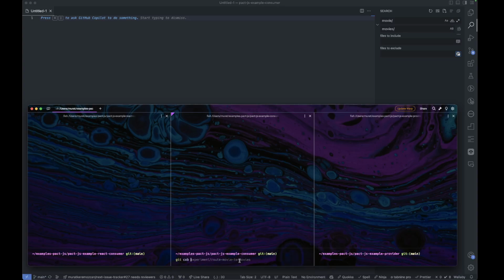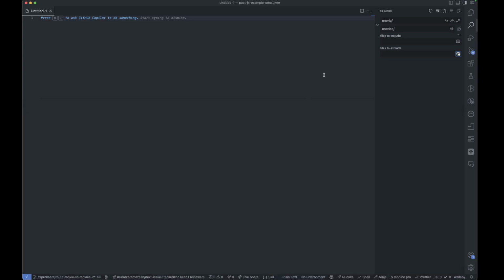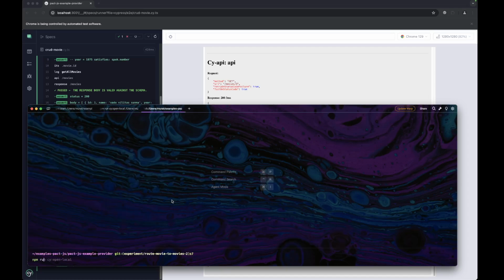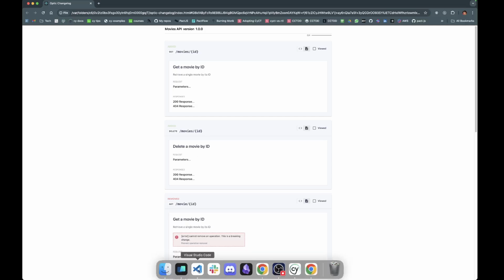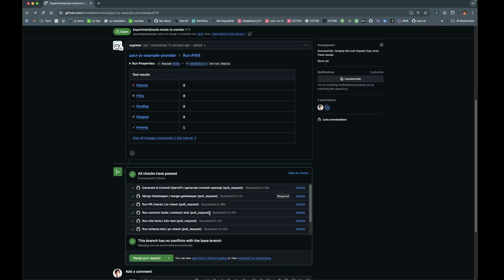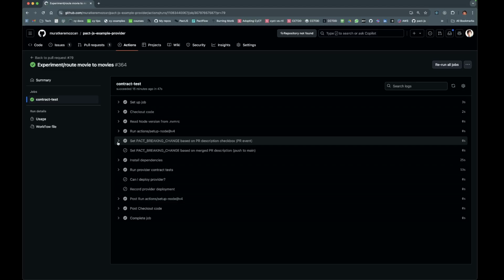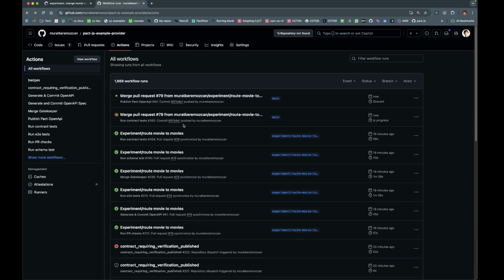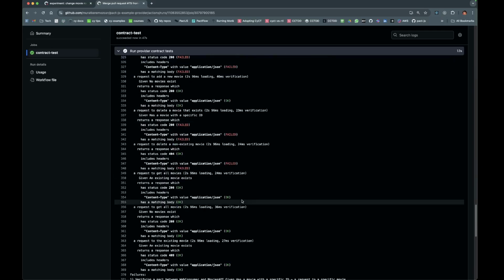PactJs breaking change demo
We make a breaking change, we update our tests, and we get blocked by Pact because of how it will break integration in a future deployment - even though a full stack of tests are looking green in our own repo.
Then we go through the nuances of how to introduce a breaking change in a collaborative way together with our consumers.

It is a tri-way setup with traditional pactjs consumer driven + provider driven (bi-directional) contract testing, alongside with Cypress e2e, cy schema test plugin, Optic schema verification, Zod-to-OpenAPI, jest, cyct